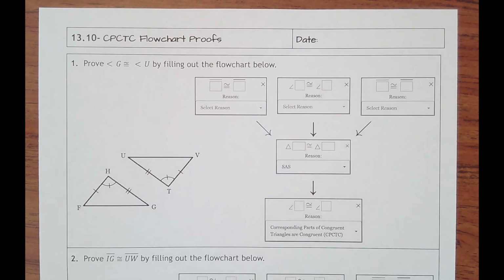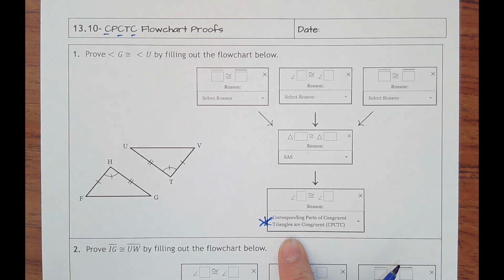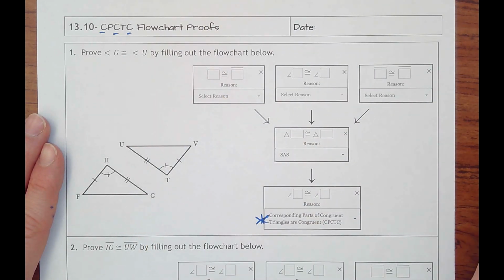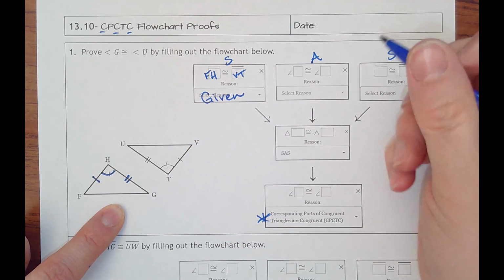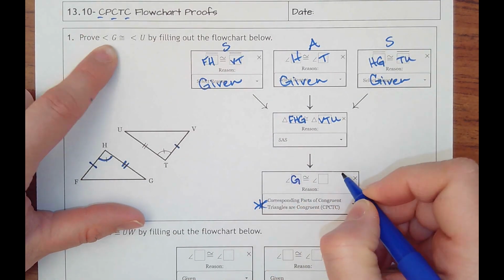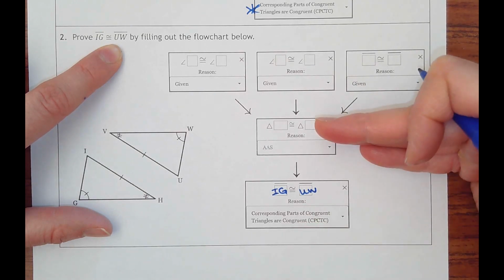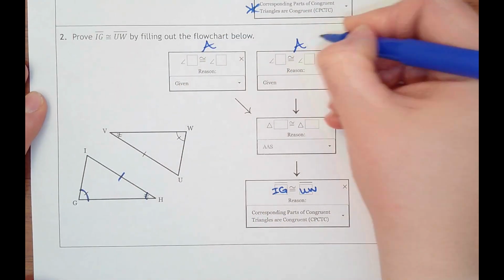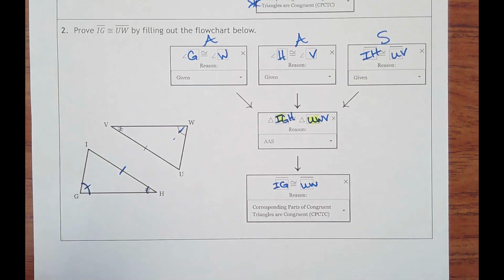13.10- CPCTC Flowchart Proofs